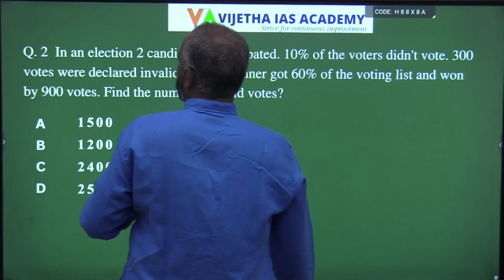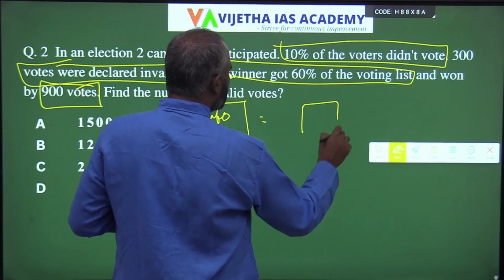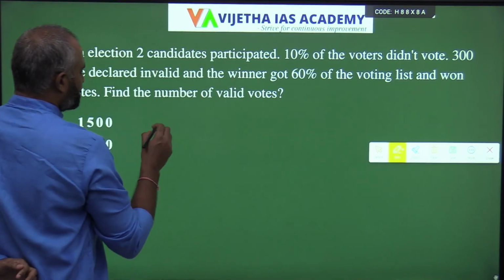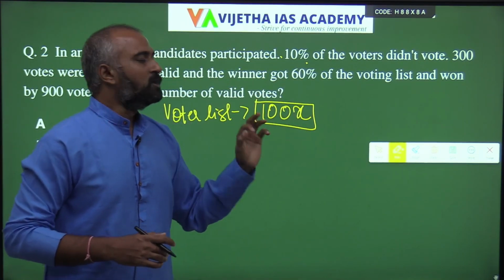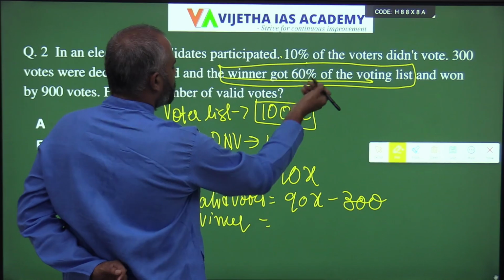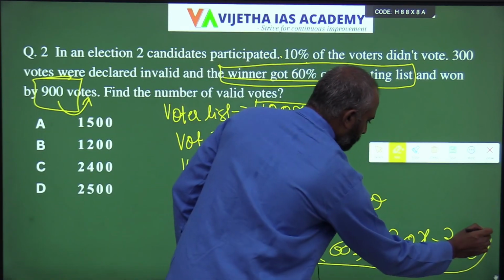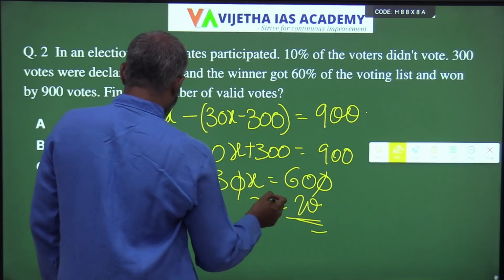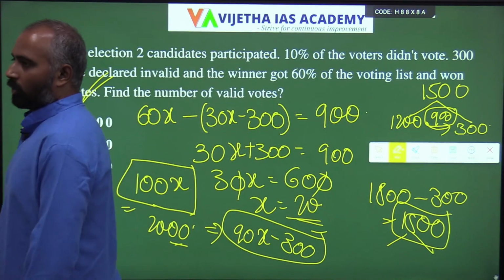CSAT Daily Dose Series Day 2 | By bhargava Sir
🌟 Recommended Channels for UPSC Aspirants:
🔹 Vijetha IAS Academy – Official Channel

🔹 UPSC Strategy by Vijetha IAS

🐦 Twitter (X): @vijethaias

🐦 Twitter (X): @vijethaias